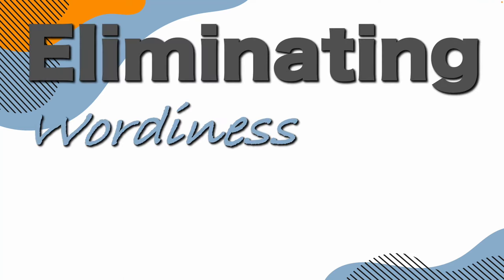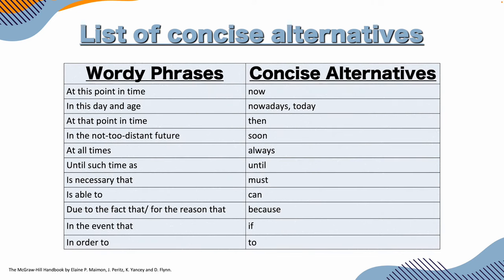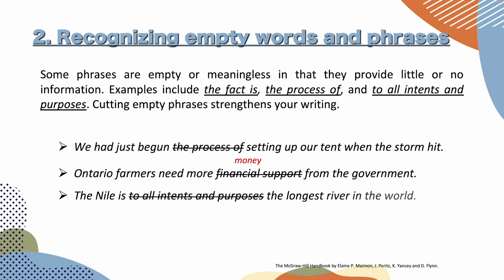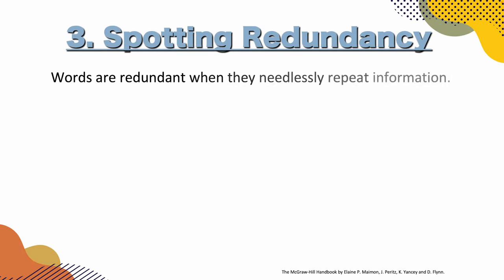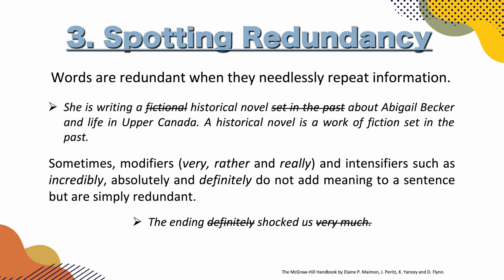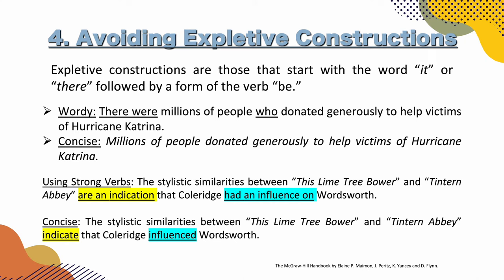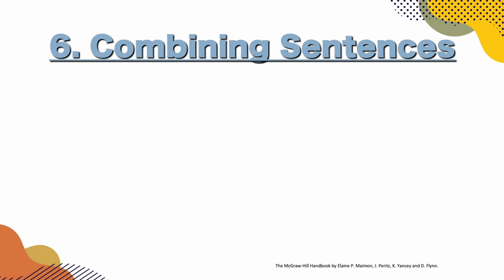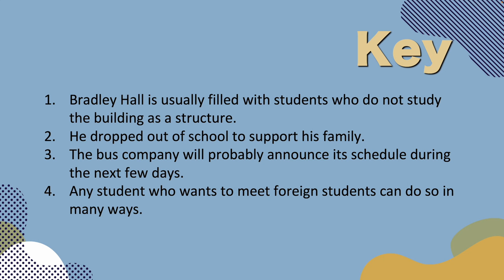Eliminating Wordiness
Dive into the art of crafting succinct prose in this practical video lesson focused on eliminating wordiness from your writing. Learn how to trim the fat, leaving only the most powerful and precise words to convey your message. This tutorial will guide you through the techniques to identify and remove unnecessary words and phrases, streamline your sentences, and enhance clarity without sacrificing the quality of your content.

Watch, Listen and Speak English!

Mr. P., hailing from Toronto, Canada, is a seasoned Canadian English Teacher and Coach. He boasts over two decades of experience, having instructed both adults and adolescents in Toronto and Rome since 1997.

He holds a degree from Queens University and was bestowed with the honour of being an Honorary Fellow in the English Language at La Sapienza University in Rome. In the 90s, he served as a Language Monitor at the University of Toronto. Mr. P. has had the privilege of teaching English to several prominent politicians and celebrities in Italy. His credentials include certifications in TEFL, TESL, TESOL (Arizona State University), and TOEFL. At present, Mr. P. holds the roles of program coordinator and ESL instructor at a distinguished international college located in Toronto.